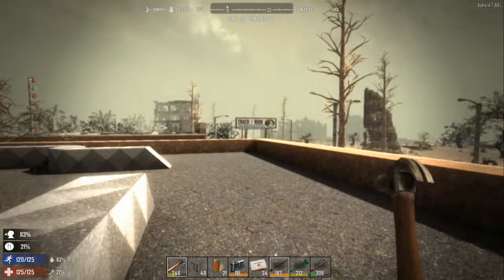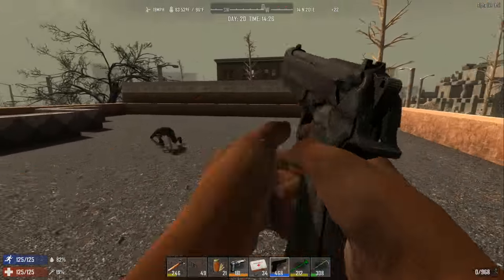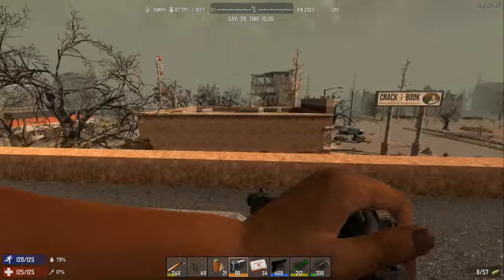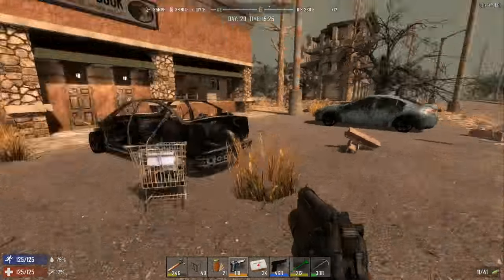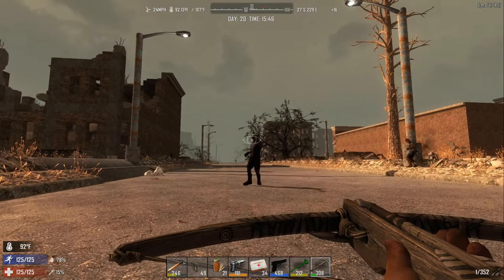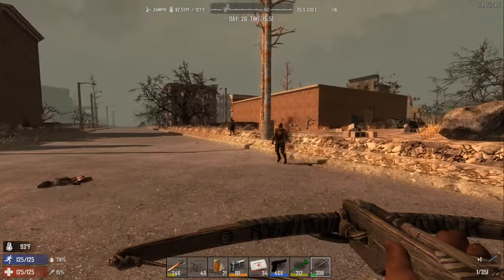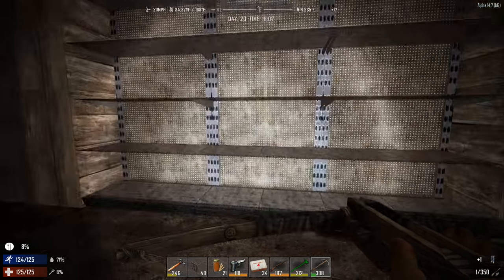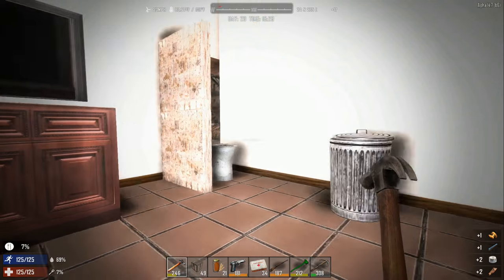7 Days To Die A14 Survival Guide LP Ep50 "Pipe Gun Testing" Modded Nomad Wanderer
"Pipe Gun Testing" Modded Nomad Wanderer
Testing a mod created for the Nomad Wanderer Pack involving a new gun variant.

Mods for the Nomad Wanderer which are practical solutions that aren't overpowered, but make the most of inventory, crafting, & staying mobile:
-UI additions around the compass for Wind, Temp of self & area, Coordinates including Elevation.
-UI addition of constant display for Food & Water levels next to main stats.
-timestayafterdeath changed to 25 minutes for all zombies & animals to extend looting time.
-death Backpack despawn time changed from 20 minutes to 24 real hours.
-Claw Hammer Disassembles like Wrench.
-Stacknumber for most common items multiplied by 10 to make nomad life less frustrating.
-Forge dismantling to receive Bellows, for construction at alternate location. w/ Clay recipes.
-Workbench repair and harvesting for moving location with minimal resource loss.
-Converting arrow to bolts, arrows & bolt to higher & lower tiers, & removing feathers. Most of which I balance very well.
-Ammo Parts mod to disassemble & reassemble ammo similar to earlier version of the game.
-faster forge emptying, for quick location movement.
-Recipe alternatives for anvil, cookingPot, cookingGrill. With loot for beaker, calipers, & toolAndDieSet changed to schematics.
-Broken Gun Mod, for collecting weapon parts as nonfunctioning guns while you search for the recipes, to make them functional.
-One step forge construction rather than making pipes, making bellows, then the forge (same amount of resources).
-Brass items convert to Casino Coins for less waste.
-Leather & Duct Tape crossover uses.
-Medical supply recipes, cut down variants number, removal of realism breaking bloodbag, antibiotics in firstAidKit.
-Craft & color vanilla clothing. Shades & goggles recipes.
-Machete crafting in the forge with huntingKnifeBook.
-coal, potassiumNitratePowder, & rockets added to Ammo Parts to further condense inventory, as well as mines and misc others set to remove to gunpowder through recipes.
-Lead conversion to brass, as brass would make a good bullet tip also & lead is rarely used for anything else.
-Equipment bag added for increased inventory storage capacity. Now able to store more tools, bladed weapons, & broken guns(mod), along with regular guns. Will significantly decrease the amount of space required to carry guns, tools, etc.
-Flashlight crafted from miningHelmet or miningHelmet crafted from helmets & flashlight.
-Headlamp Goggles, crafted Eyewear that can be worn with most helmets. Crafted from Nightvision Goggles, Mining Helmet, or Flashlight.
-Auto parts & Animal parts & Glass: condensing & conversion recipes.
-boiledMeat doesn't smell & meatStew smells less.
-Returned emptyJar on consumption of food cooked using bottledWater.
-Can of Meat & Can of Veggies used to condense/convert all canned foods for better storage.
-Canning food in the campfire. Small amount or Wellness added to canned food, now that I am canning my own food.
-Quest: Herbalist Seed Mix Book (formerly Uber Seed)
"You'll think you're an Herbalist, but you're not. They're just seeds!
Find the seeds for Corn, Potato, Blueberry, & Coffee to write your book. Careful, it's tricky!
Learn how to distinguish seed types for which to plant, cook with, or eat. Best of all, they'll store nicely in your bag.
Unlocks Recipe: Seed Mix"
-Torch cooking recipes for while on the go, many using Seed Mix for balance.
-Axeaxeshovelclaw: What would you call it?... Combining the best of the Iron Tools of Fireaxe, Pickaxe, Shovel, & Repair Tool. Not as powerful as steel, but easier for the Nomad Wander to carry around.
-Many additional mods for condensing inventory, food preparation methods, & alternate crafting methods for the Nomad Wanderer play style.